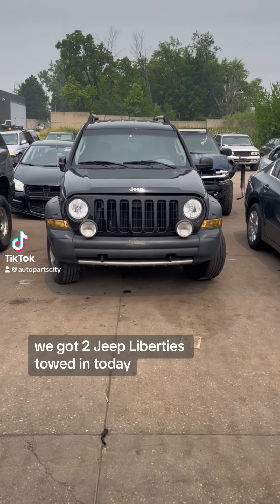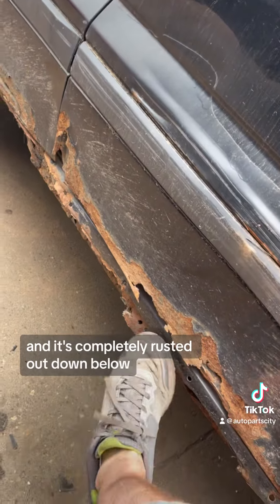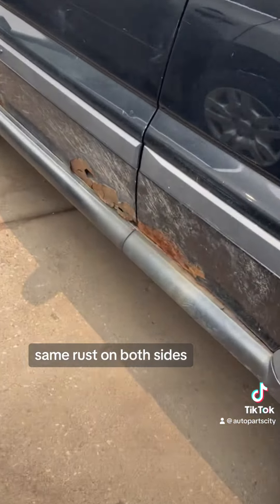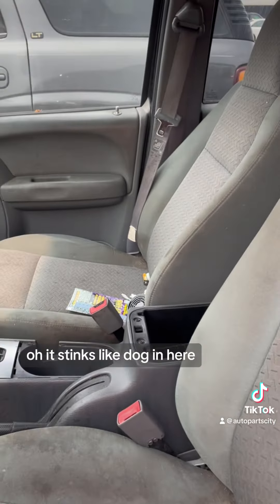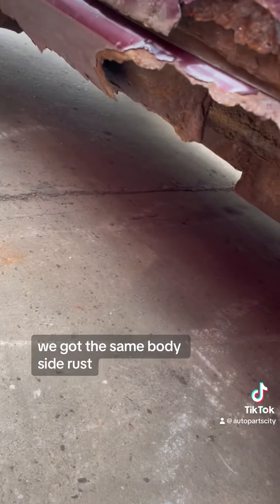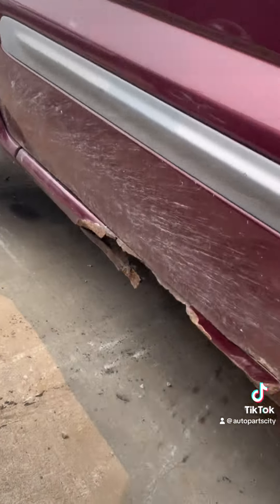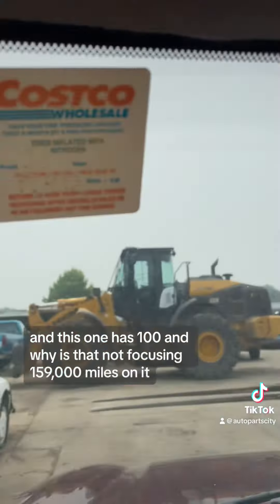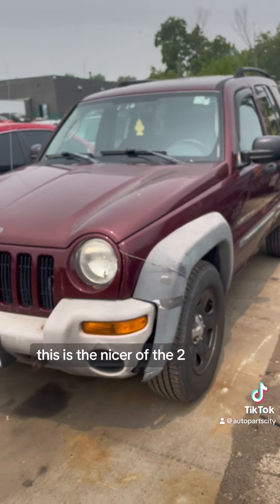Which Jeep Liberty is worse ? This Renegade or this Sport ! You be the judge!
Two junk Jeeps ! Which Jeep Liberty is worse ? This Renegade or this Sport ! You be the judge!